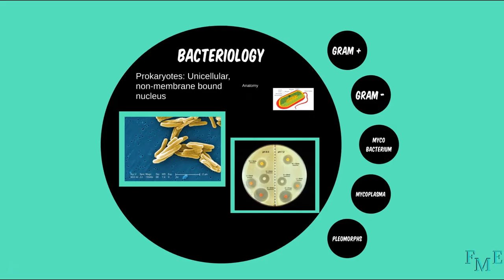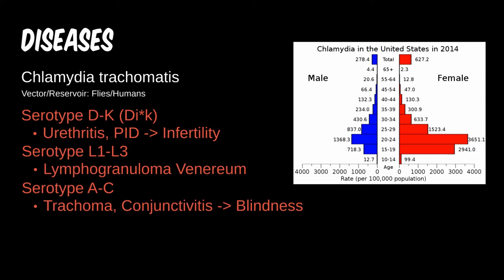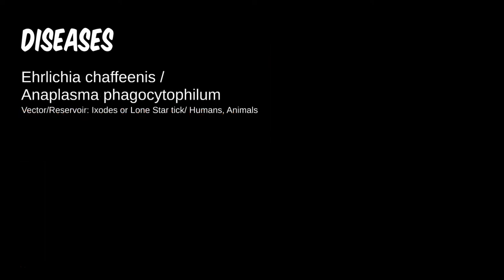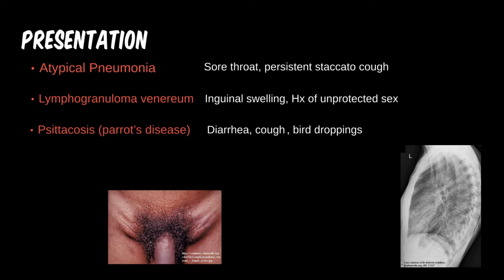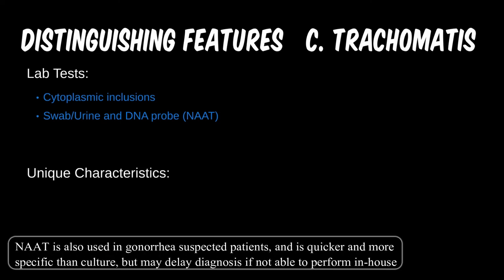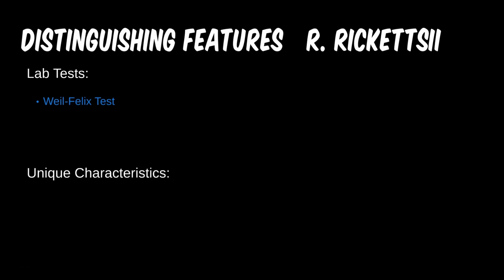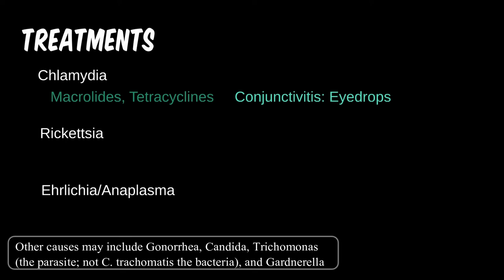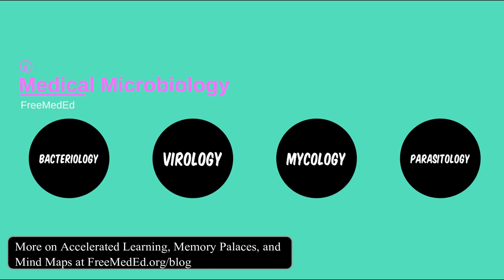Bacteria 10 A-D: Chlamydia, Rickettsia, Ehlrechia, Anaplasma (Disease, Presentation, Lab, Treatment)